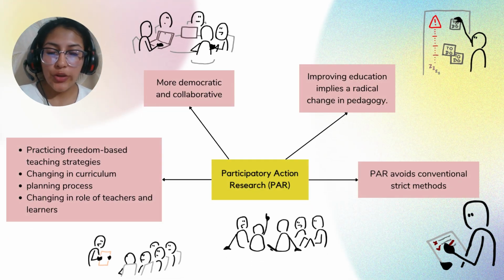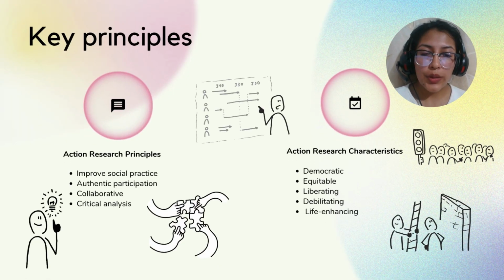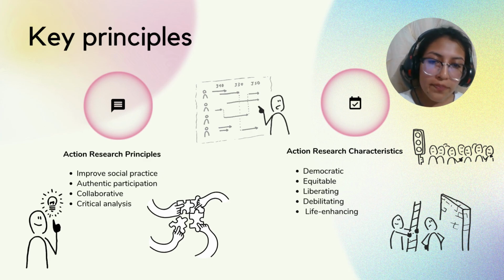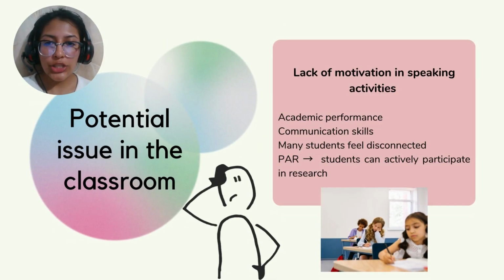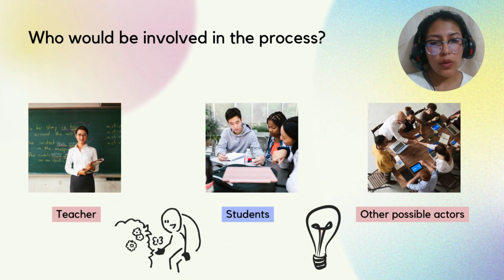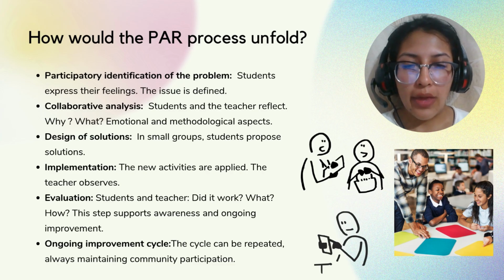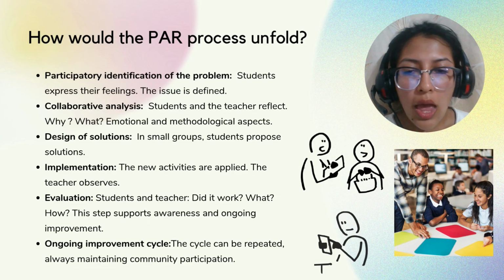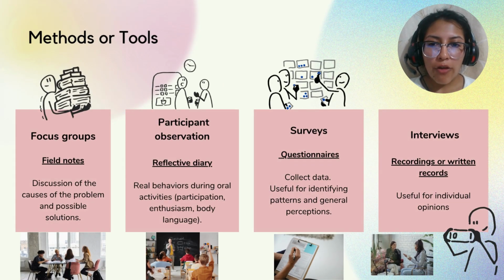Participatory Action Research in the EFL classroom